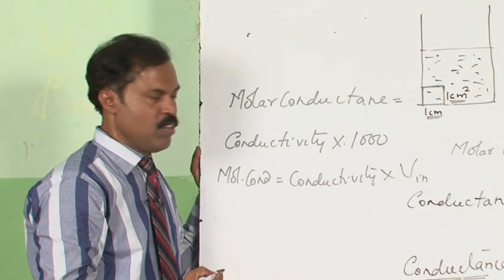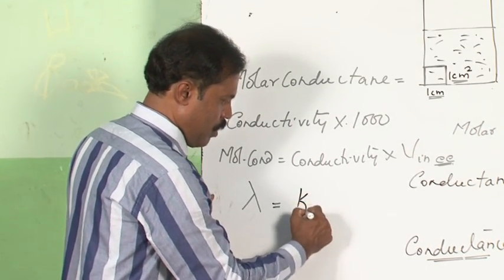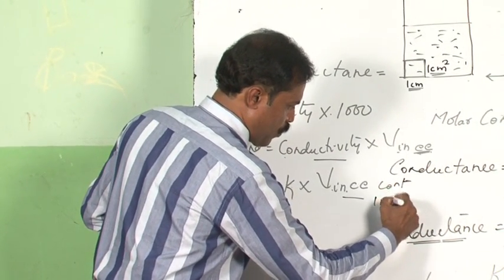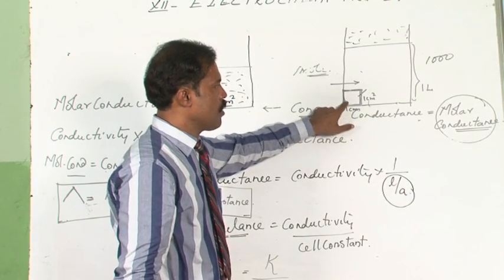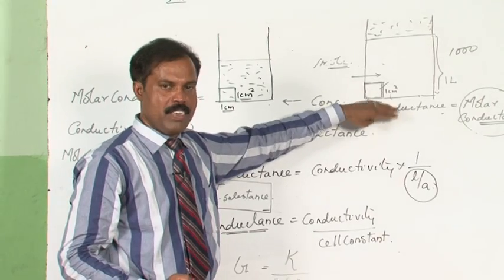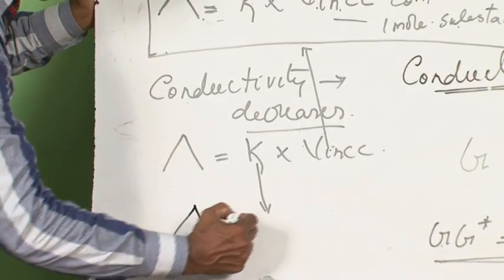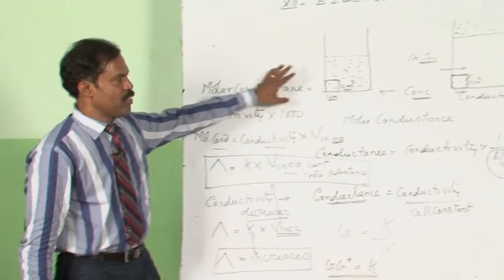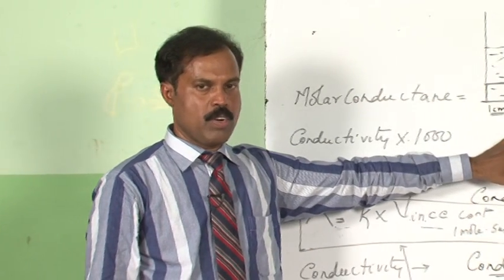3-Electrochemistry Part-3 Chemistry XII